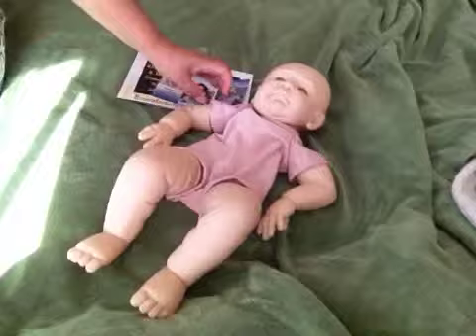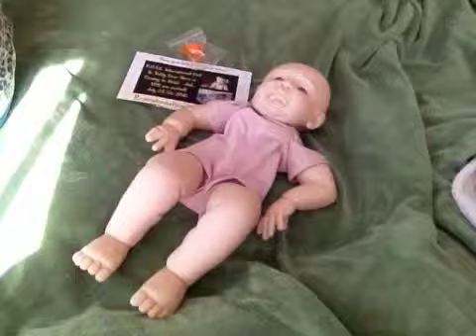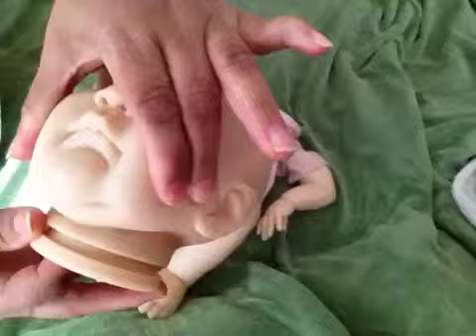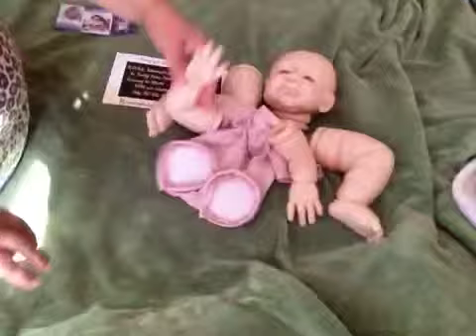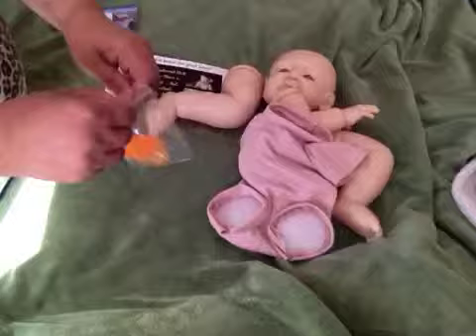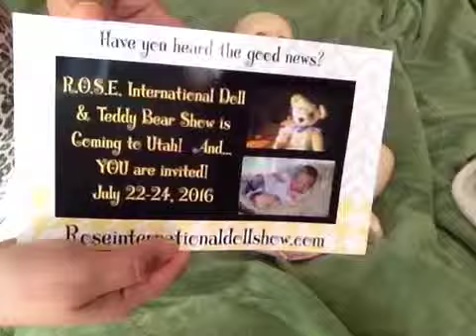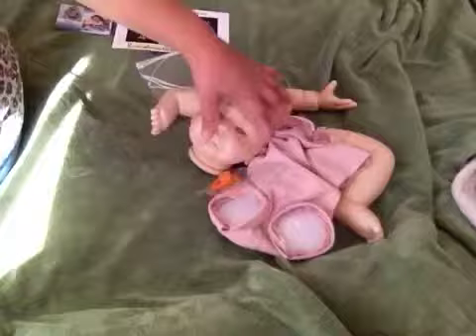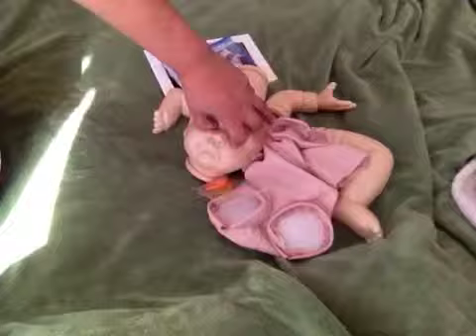Morris kit by Alicia toner